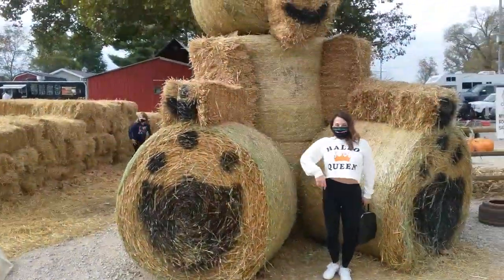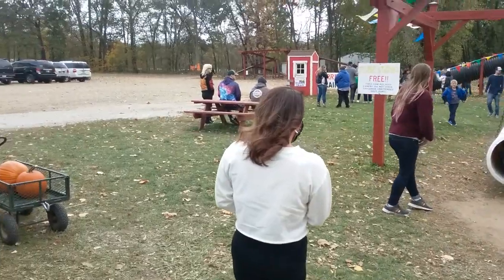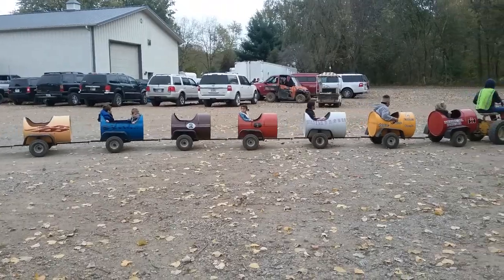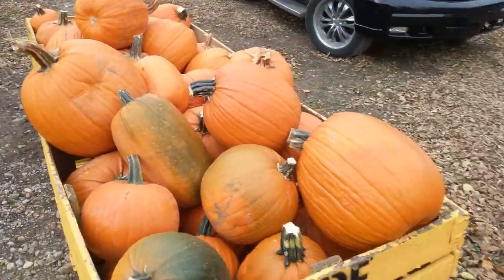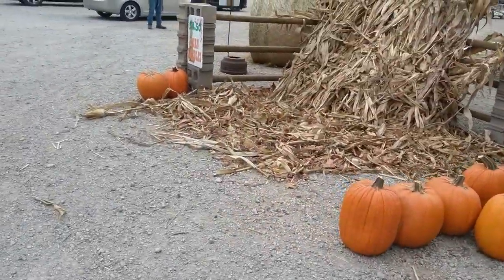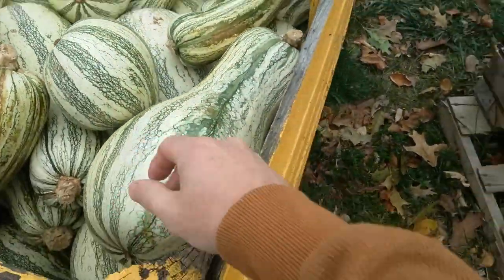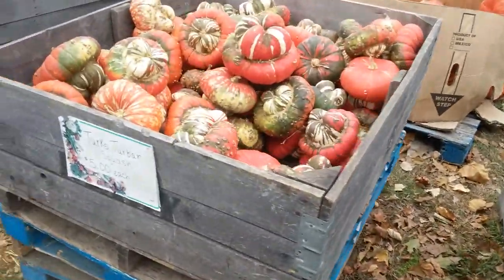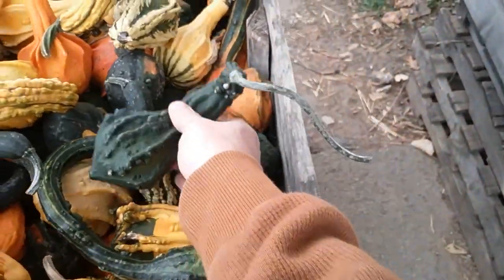Yellow River Farms pumpkin patch! Halloween 2020| Cobwebs and Candlesticks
So in this vlog we gathered up the family and went to Yellow River Farms! It's a pumpkin patch and more in Knox, Indiana. There's all kinds of free stuff for the kids to do and a bunch of dollar activities.
  They have pre picked pumpkins, squashes, gourds and apples at their farm stand. Yellow River also has photo ops, hayrides out to the pumpkin patch, snack trailer and more! We go every year. They are open Saturday and Sundays in October. If you happen to be in NW Indiana in October drop on by and enjoy the fun!